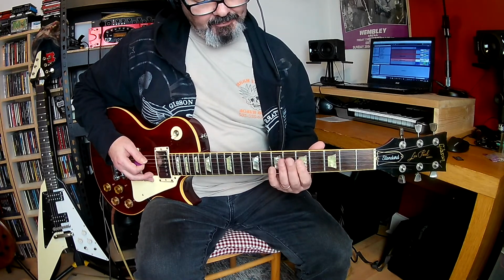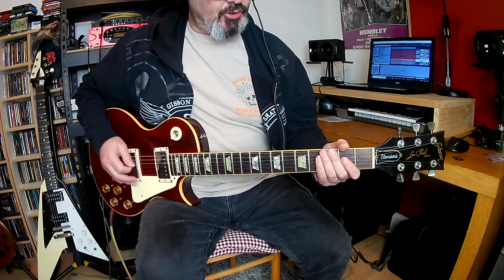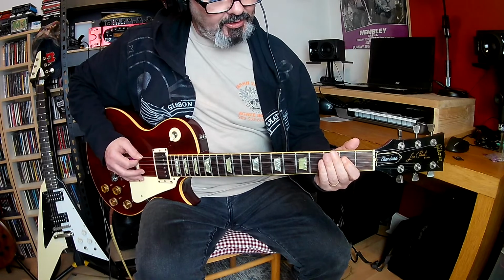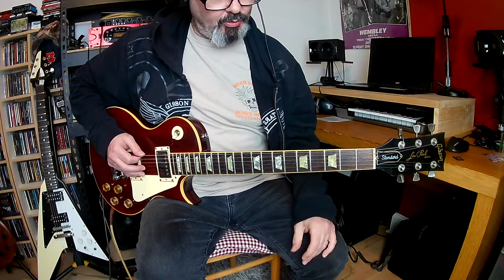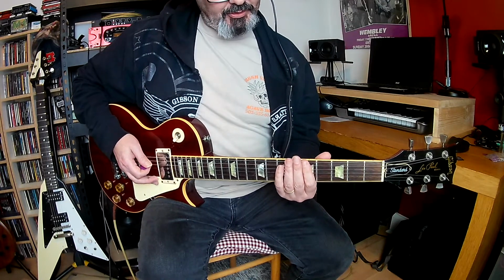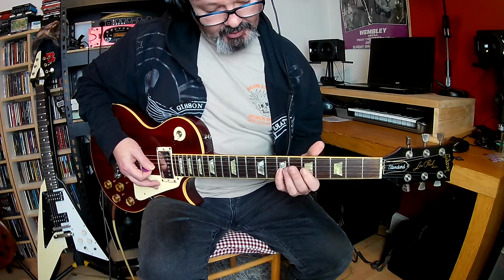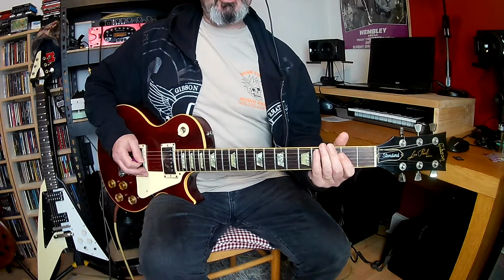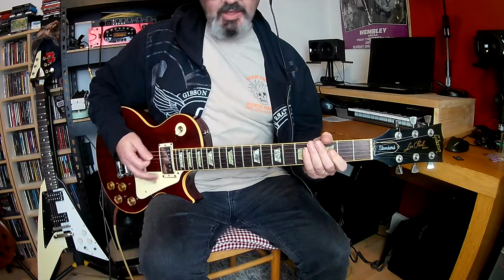JOE PERRY PROJECT: "South Station Blues" : Guitar Lesson.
"SOUTH STATION BLUES" is from  the second studio album by The Joe Perry Project, "I'VE GOT THE ROCK AND ROLLS AGAIN".

It ended up being harder to explain this tune than play it!

Tuning: Bottom "E" string down to "D", "A" string down to "G" - the verse uses a pedal tone on the bottom string open ("D")

Recorded with a 1979 Gibson Les Paul Standard and a 1986 MIJ Fender Contemporary Stratocaster.

Pod XT Pro "Plexi Jump Lead" setting. Focusrite Scarlett 18i20. Ableton Live 9